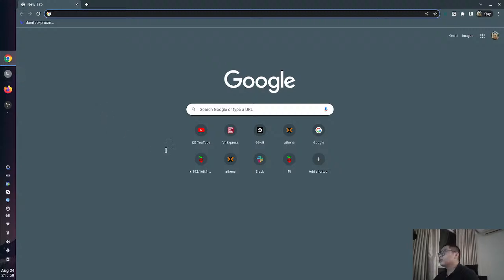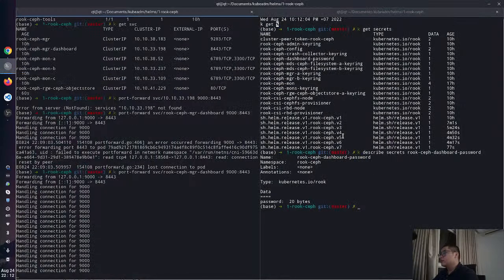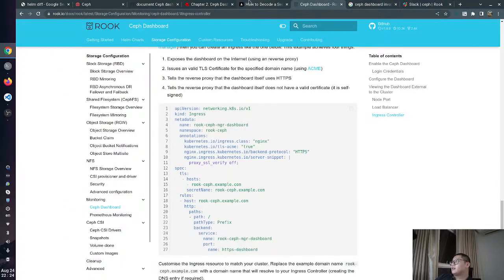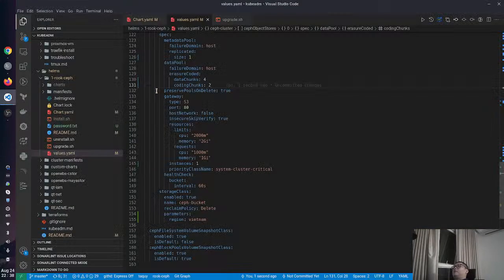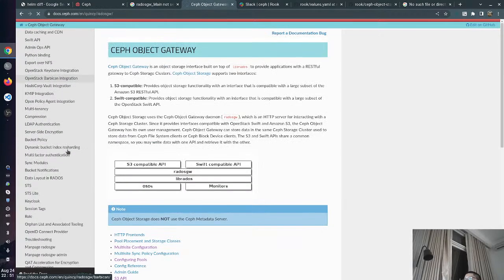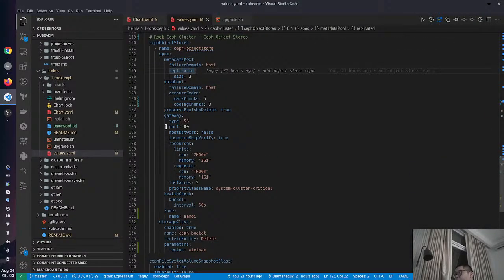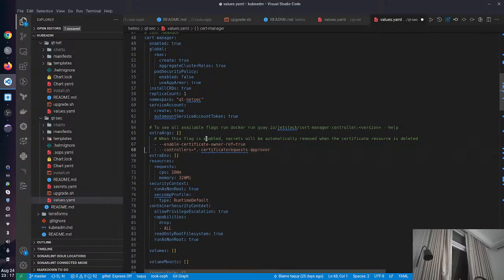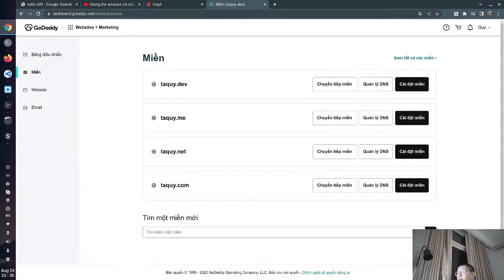Aug 24 22 - Ceph Rook installation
End to end kubernetes on bare-metals deployment